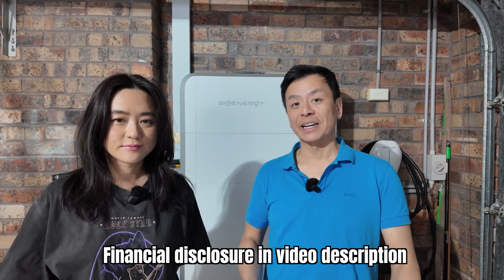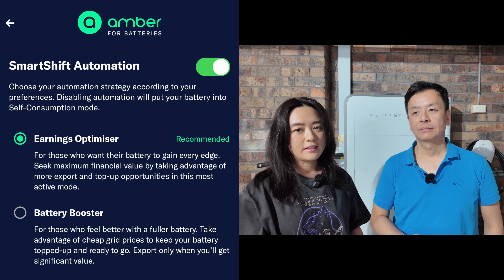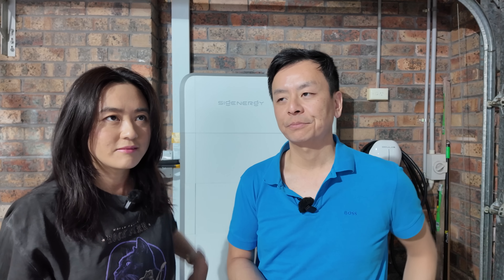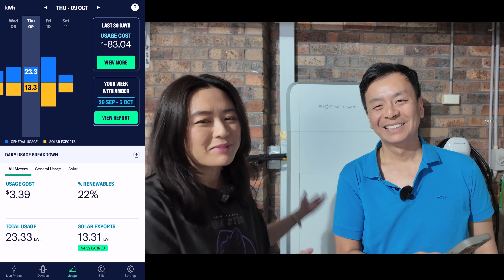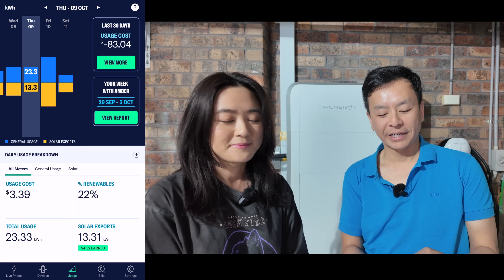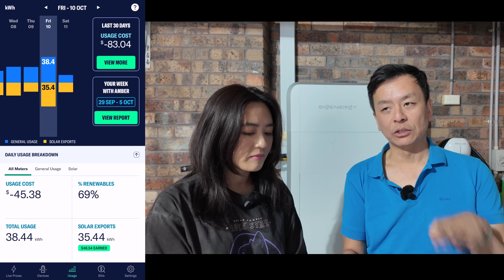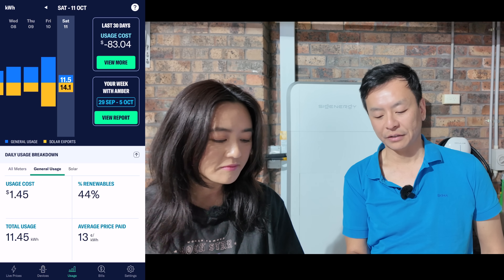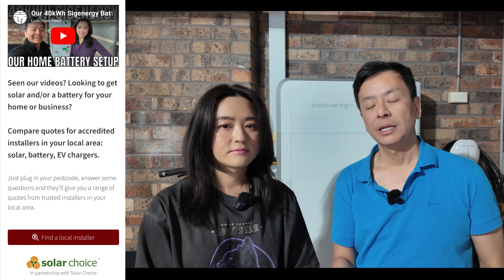$45 in 5 mins: Sigenergy Battery and Amber Electric Earnings Optimiser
In a real-world update from their home energy system, Tom and Joy from the Ludicrous Feed channel detail how their Sigenergy 40kWh LFP battery capitalized on a short, sharp price spike through the Amber Electric wholesale plan, earning over $45 in a single day by automatically discharging at the optimal time. This case study highlights the practical benefits of pairing a large battery storage capacity with a high-power 25kW inverter, demonstrating how the predictive AI from Amber manages charge and discharge cycles to maximize financial returns from solar energy and grid price volatility without manual intervention | Video by Tom Gan (Tesla Tom) and Joy of Ludicrous Feed from Sydney Australia October 2025

Use this code to join Amber and we will both get a discount off our next Amber bill:

(Ludicrous Feed receives commission for each referral)

(Ludicrous Feed also receives a bonus)

00:00 Introduction
00:25 System Overview
01:14 Amber Electricity Explained
02:02 Three Ways to Use Amber
03:15 How the Amber AI Learns
04:12 Example 1: Fiddling with the App
06:18 Example 2: Letting the AI Manage
08:49 Example 3: No Spike Day
10:01 Benefits of Amber & Big Inverter
10:37 Solar Choice Collaboration
10:57 Conclusion